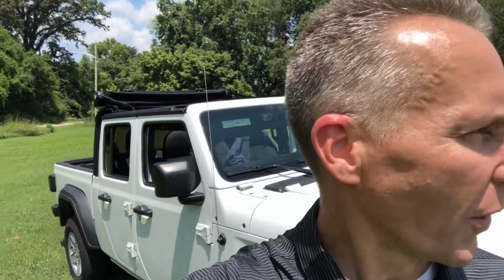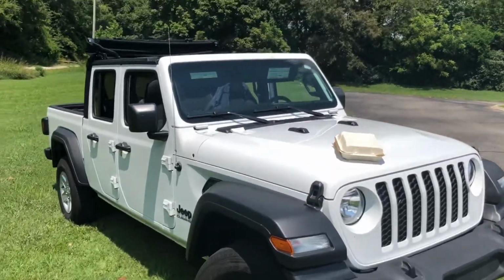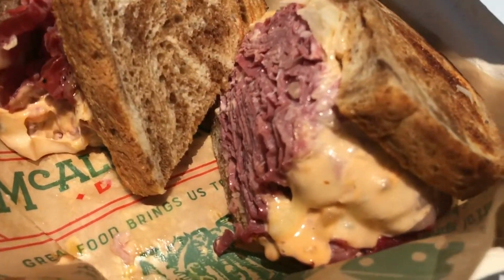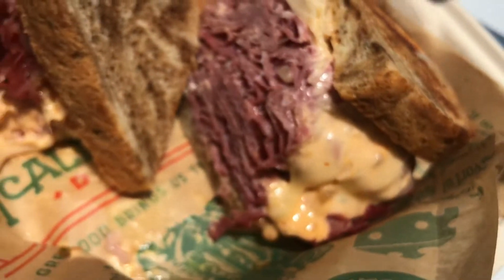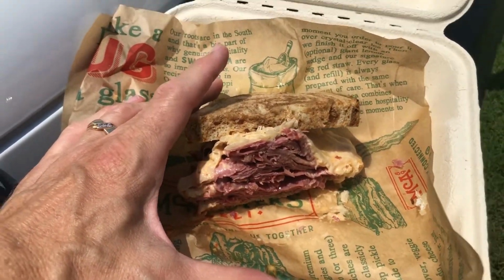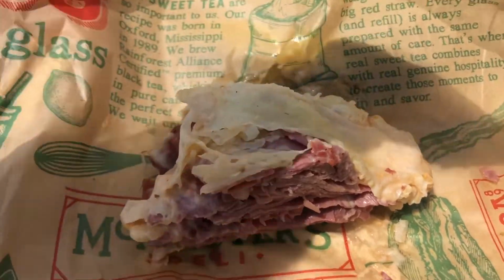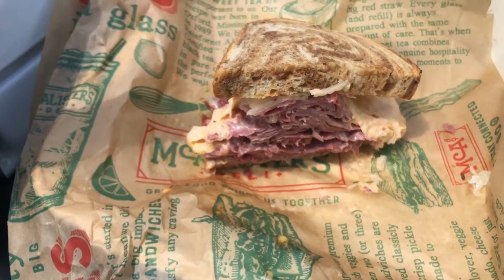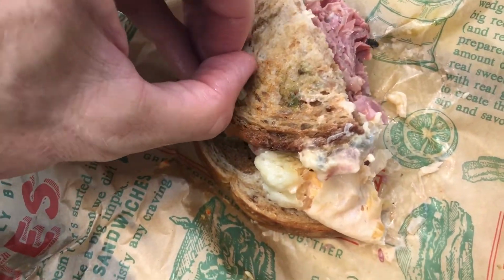McAlister's Deli Reuben Review - Columbia, TN (S1:E10)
After taking nearly a 2-week hiatus, Mike explains Cardinal Sin #2 of the Reuben Sandwich as fennel seeds show up and strike a heavy blow to the rating in today's review. Combined with almost no sauerkraut, this out-of-proportion sandwich only scores. . . well, you'll have to watch the full review to find out and learn what not to do when preparing this scrumptious treat!

WE ARE MAKING REUBENS GREAT AGAIN and have the courage to call out issues as required in the process!

McAlitser's Deli.